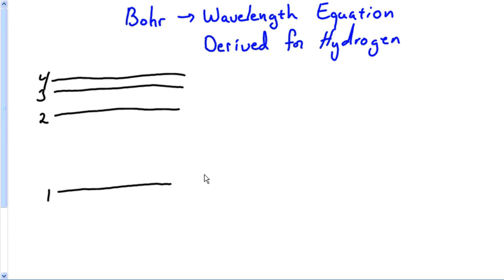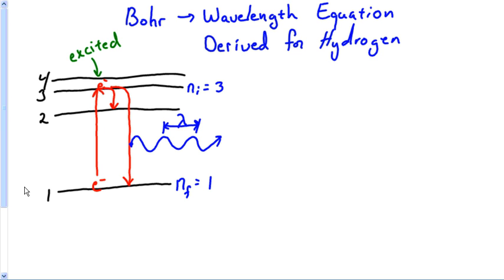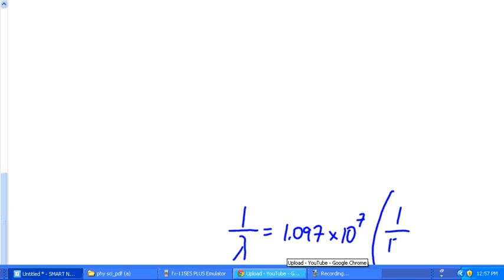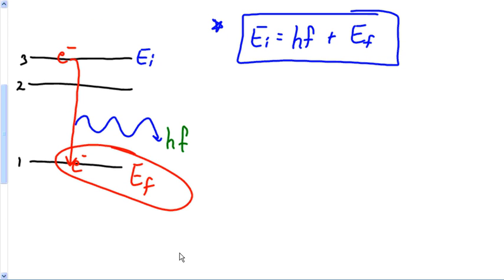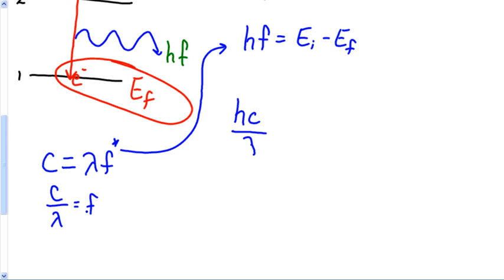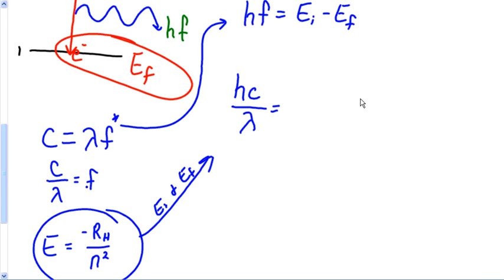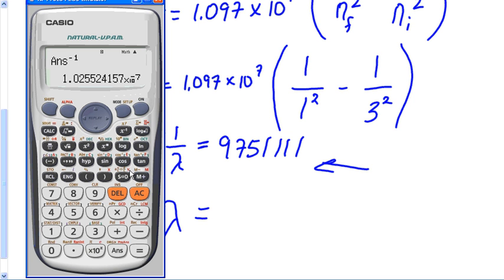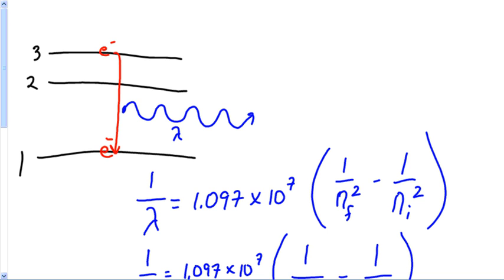Deriving Bohr's Wavelength Equation for Hydrogen and Example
Chemistry test BONUS!!